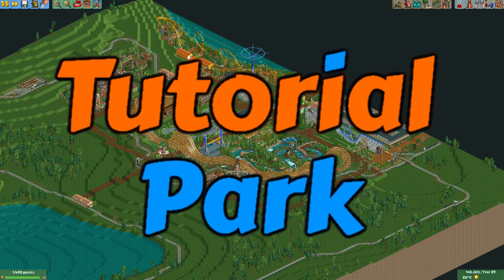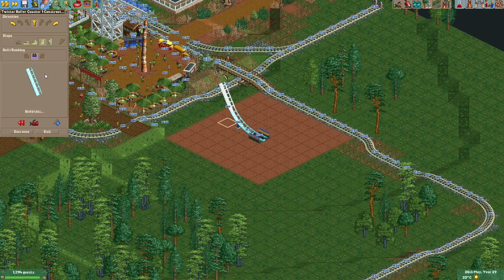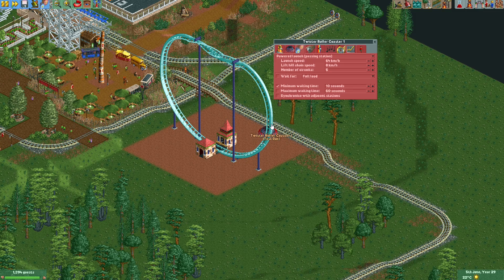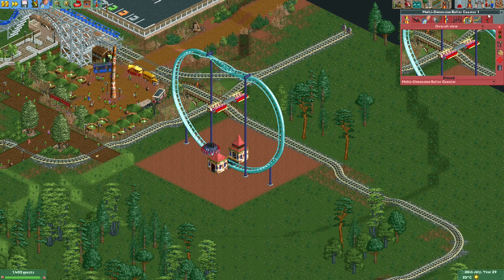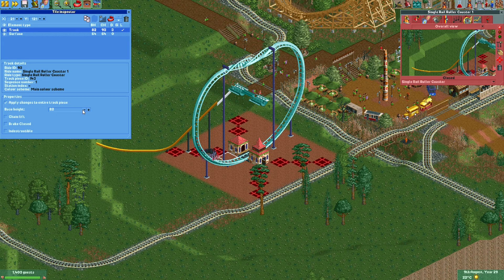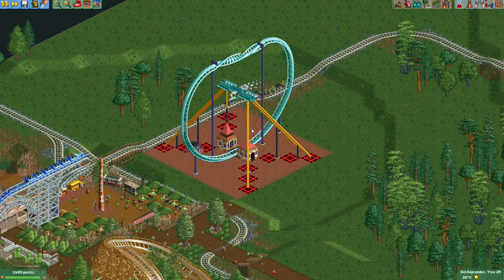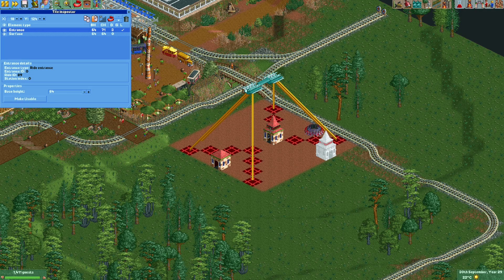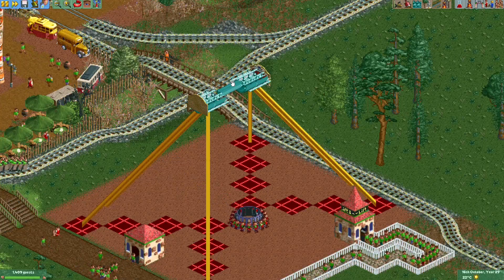Frisbee Ride Tutorial! - OpenRCT2 Tutorial Park Episode 22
Hey everyone! In this episode of my OpenRCT2 Tutorial Park, I show you how to build a frisbee ride! These rides can be found at many real parks, and they aren't too difficult to build in OpenRCT2!

Timestamps:
00:00 Intro
00:16 Example Frisbee Ride
01:00 Selecting a Spot
01:47 Building the Track
05:00 Support Structure
11:54 Queue & Entrance
13:07 Ride Stats
14:24 Decoration
17:37 Patrons!
18:17 Outro